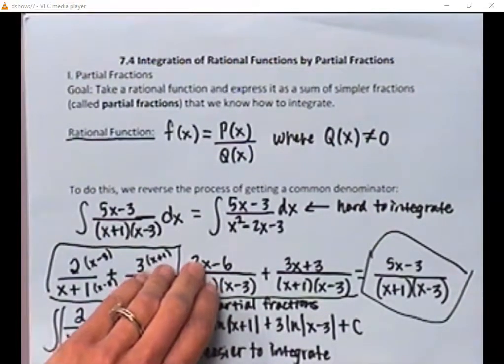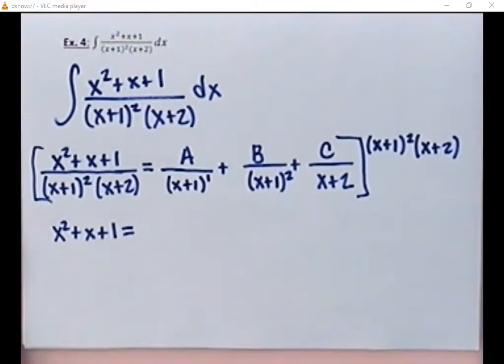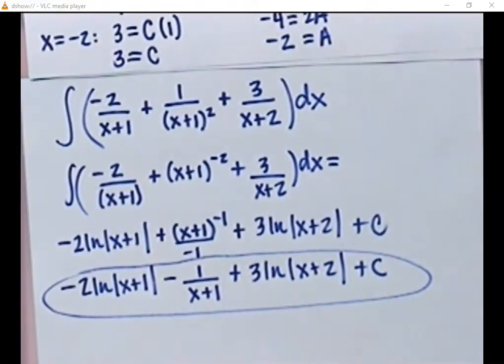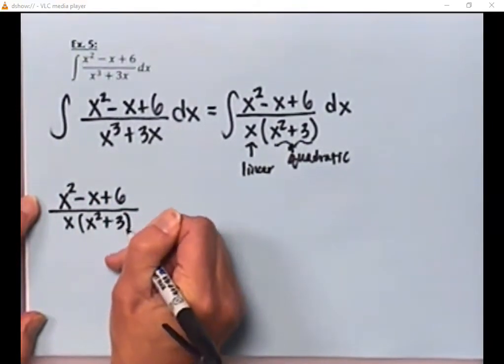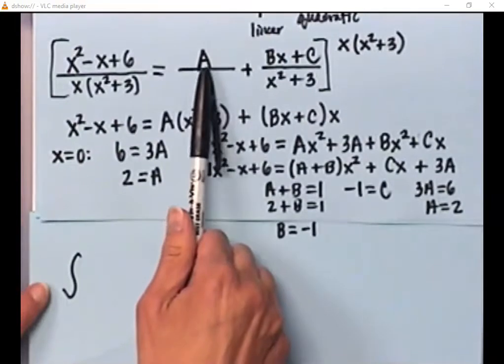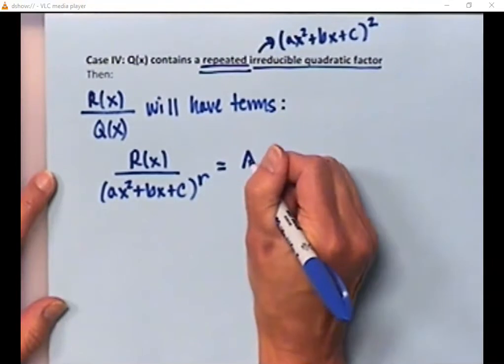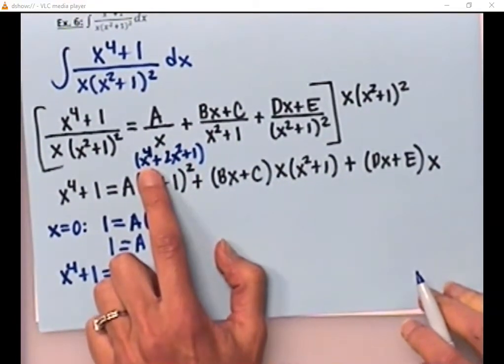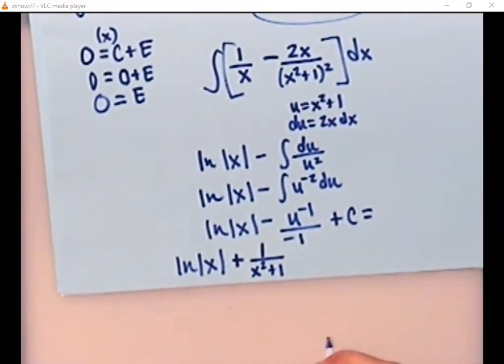Math 175 Section 7 4 Part 2